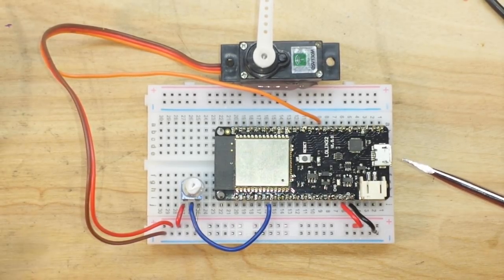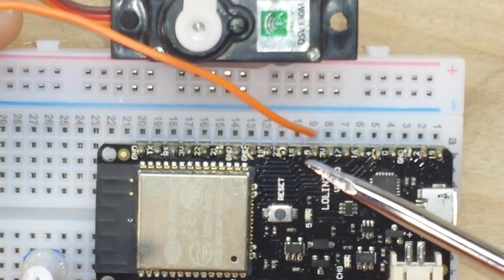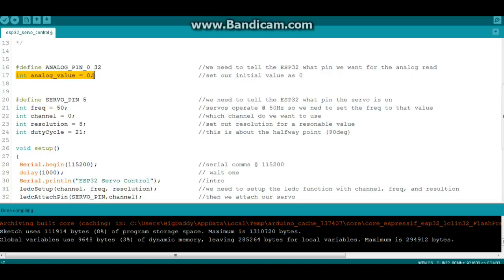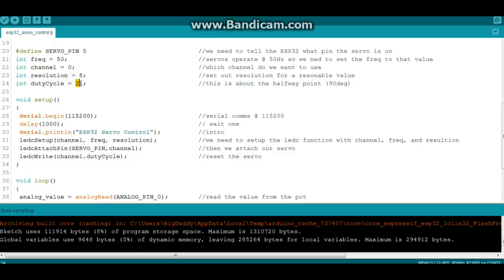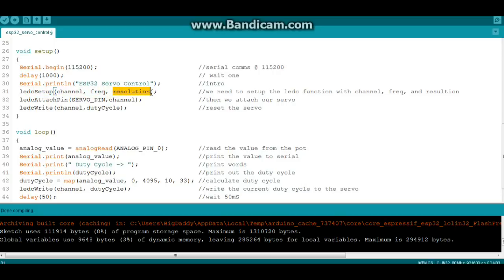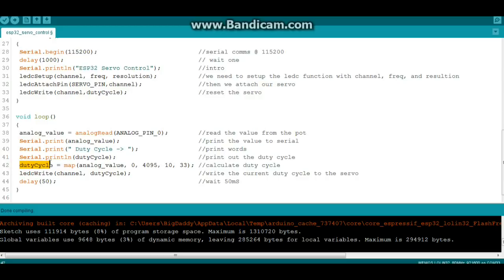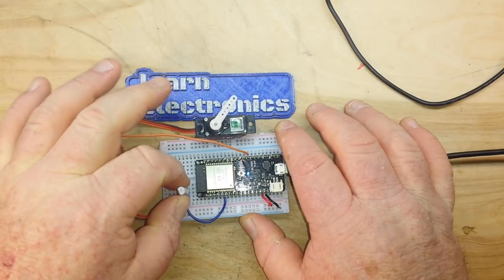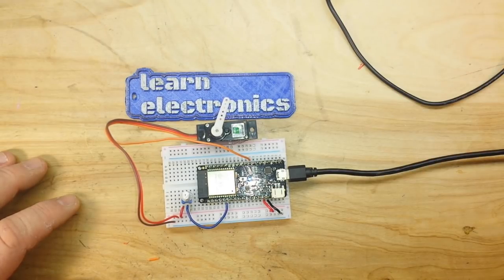ESP32 Analog Servo Control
In this video we look at using the ledcWrite function to control a small servo using the ESP32.